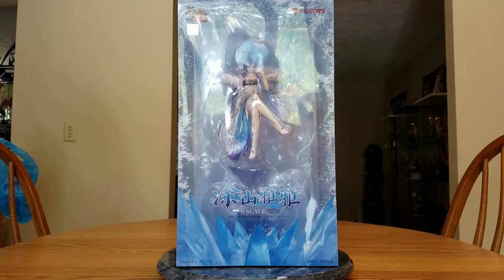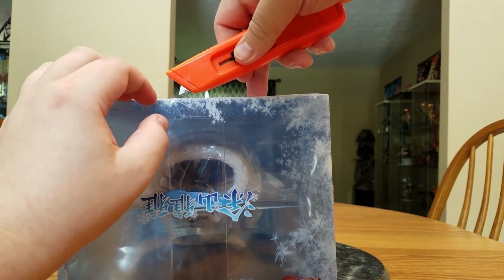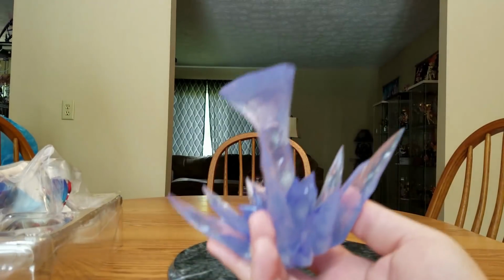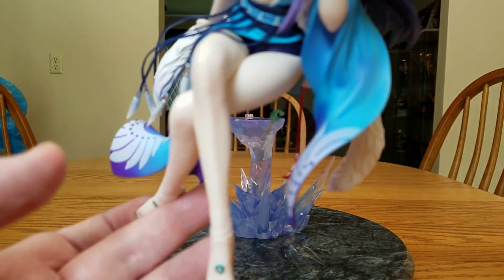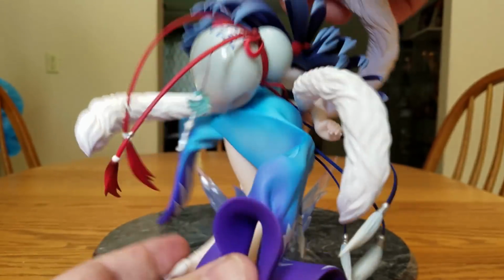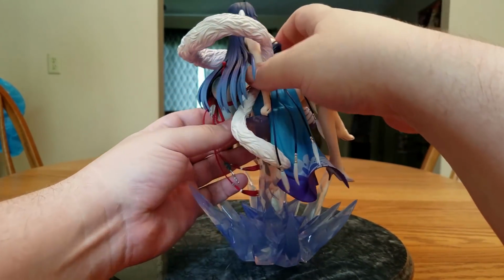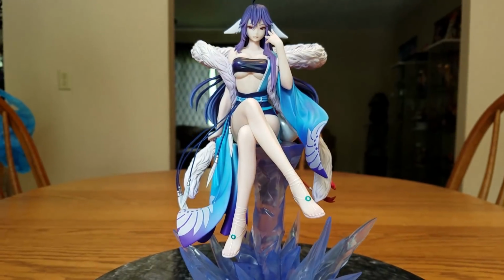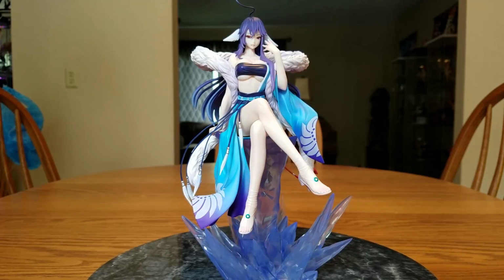Yaya Tushan Unboxing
I've not watched Enmusubi no Yoko-chan (Fox Spirit Matchmaker Yoko-chan) so I don't really know anything about Yaya Tushan, other than when I saw her pictures, I knew I had to have her! She's my first Emontoys figure, and I think they did a pretty damn good job on her. I was a bit worried from their preview picture, but luckily it was just a bad picture. The sculpt and paint on Yaya is great! I do wish she was just a tad bigger, but that would have made her modest price go up. So all in all, I am quite pleased with her!